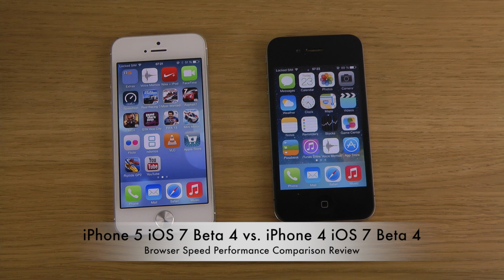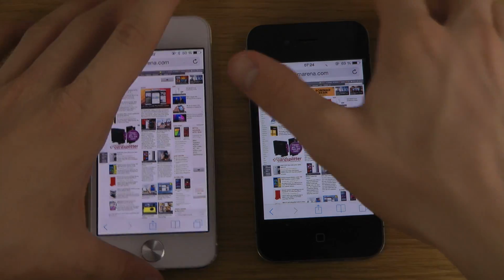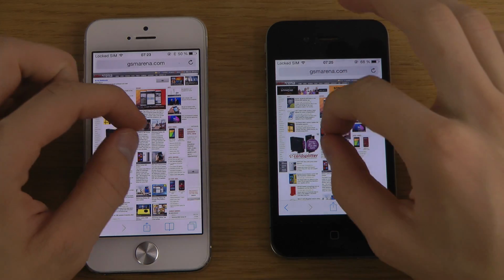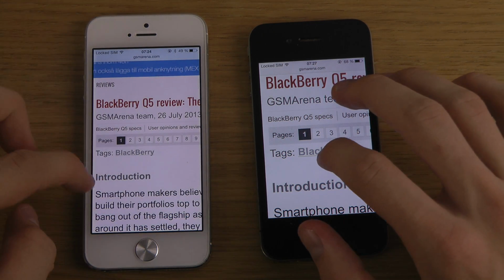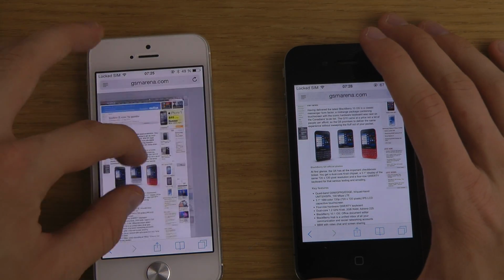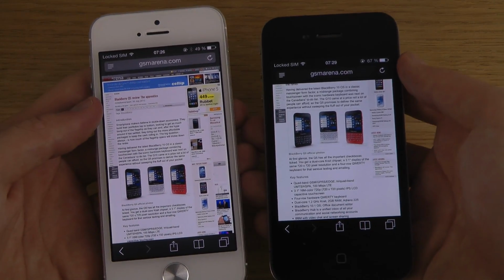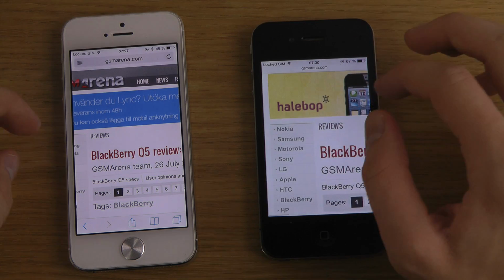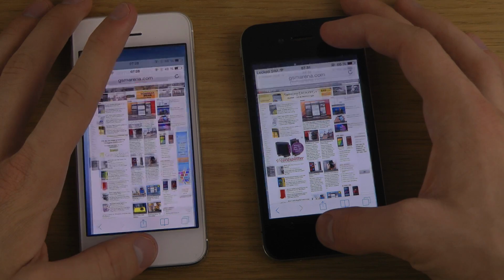iPhone 5 iOS 7 Beta 4 vs. iPhone 4 iOS 7 Beta 4 - Browser Speed Performance Comparison Review